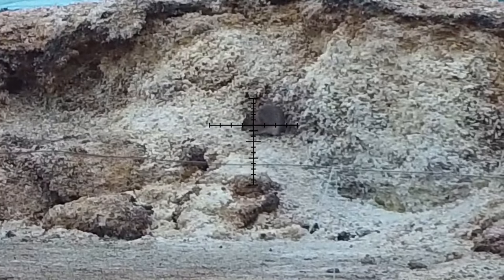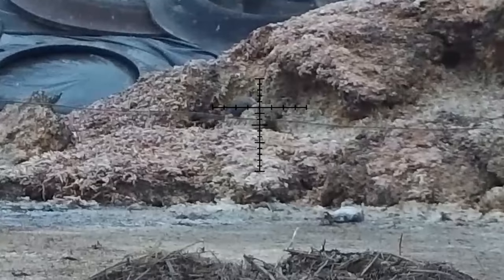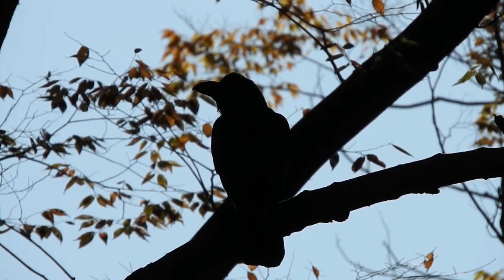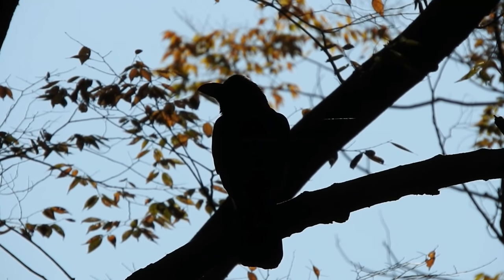Uk Legal Air Rifle Quarry Identification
What are the legal species we can hunt in the Uk with an air rifle